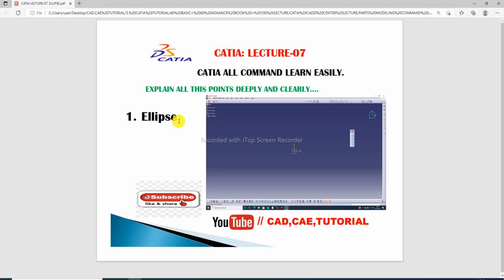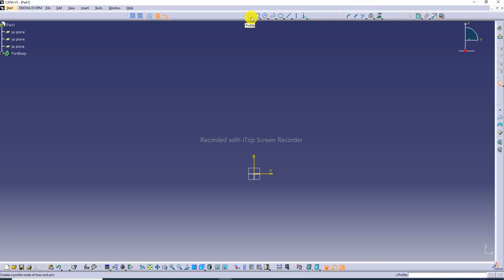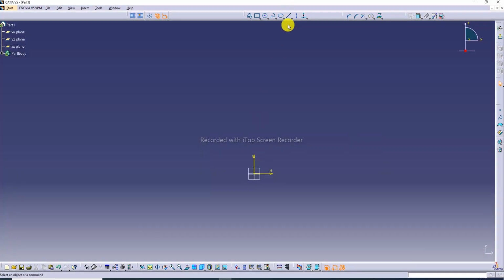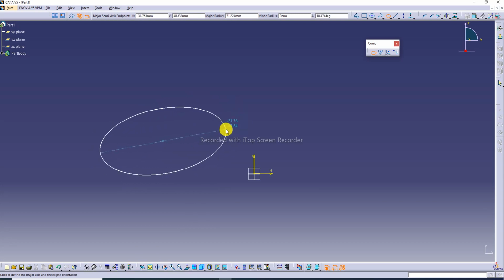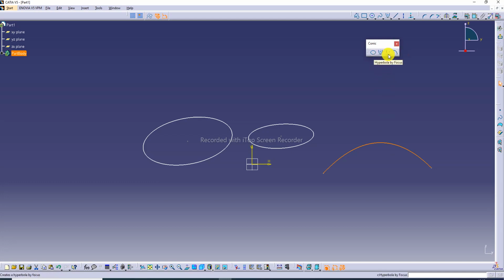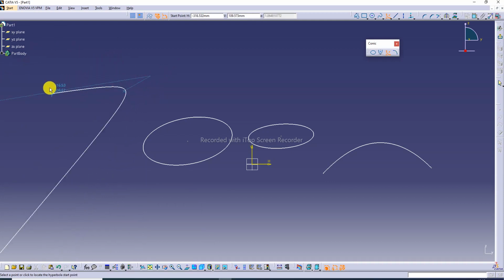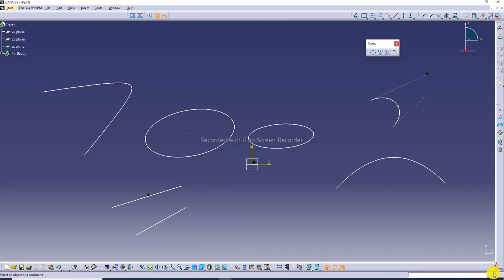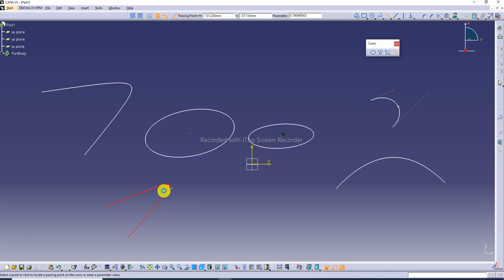CATIA COMMAND ELLIPSE // CATIA LECTURE-07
Main Topcs:
1. AUTOCAD Tutorial for Beginners & Advance.( 2D sketching and 3D design learn and Isometric Design in autoCAD)
2. SOLIDWORKS Tutorial for Beginners & Advance.( Feature modeling, Sketch , surface modeling, Sheet Metal Design,  weldments design, simulation in solidworks)
3. CATIA V5 Tutorial for Beginners & Advance.
4. ANSYS workbench Tutorial for Beginners & Advance.
5. GD&T Tutorial for Beginners & Advance.